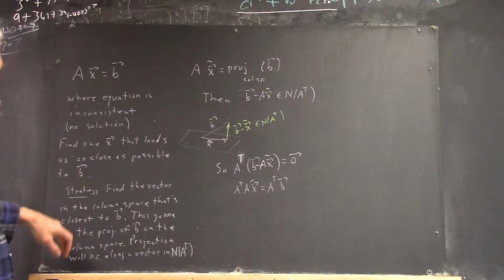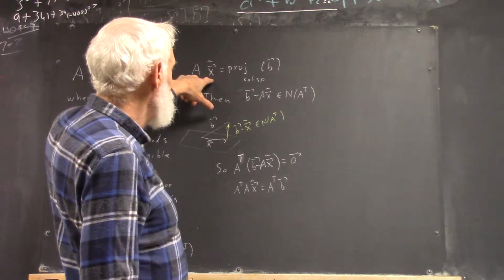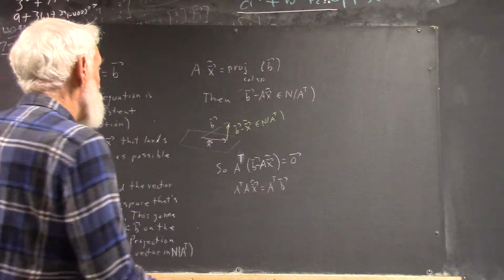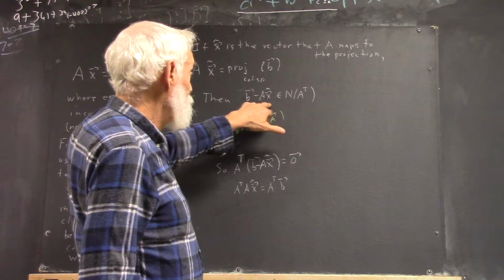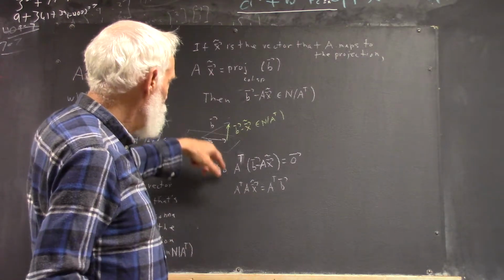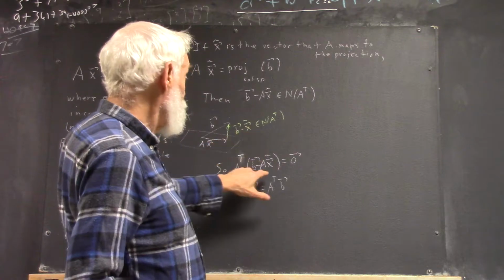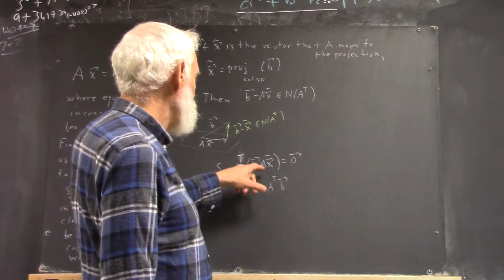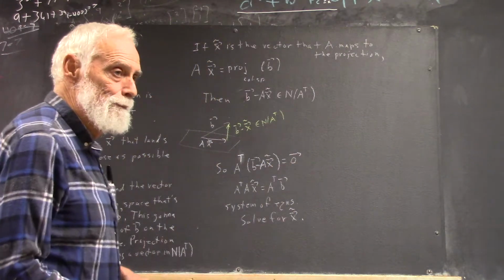daglin 4661 how we find the best fit parameters by projecting the target vector onto the column spac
The details of the process of projecting the target vector to the column space and finding the vector in the domain space that gives us the parameters of our quadratic model.